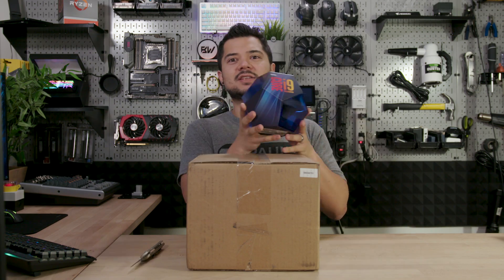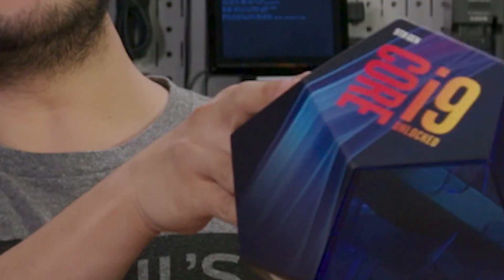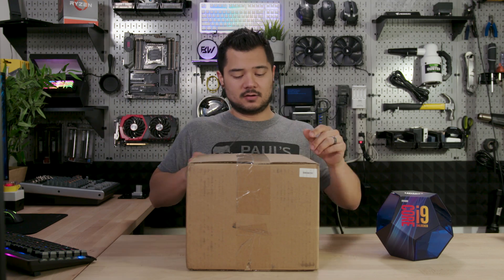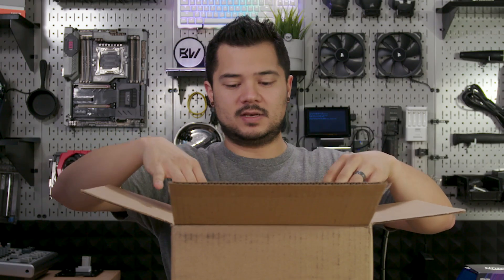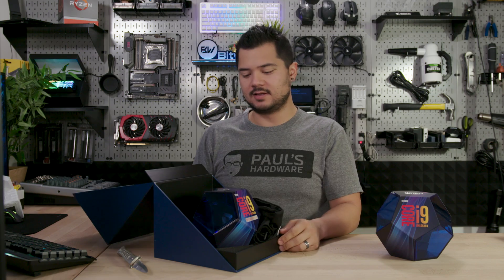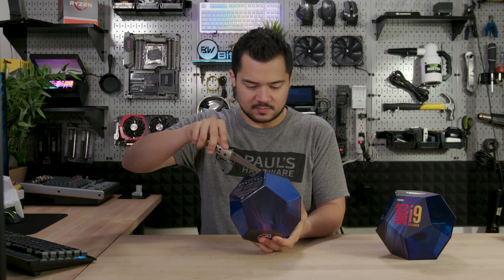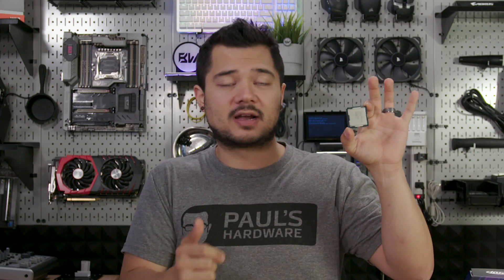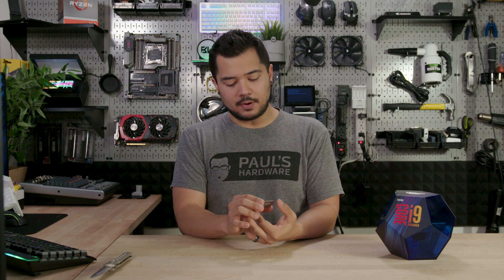Intel is selling BINNED 9900Ks! Core i9-9900KS Unboxing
Intel's newest processor, the Core i9-9900KS, turbos to 5.0 GHz on all cores out of the box...but is it the CPU they need right now to thwart the competition?